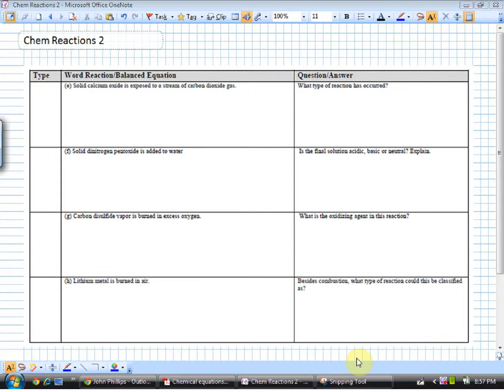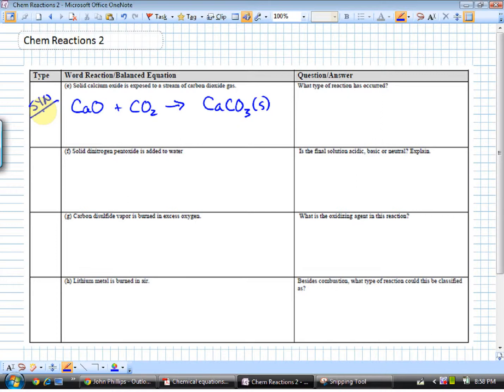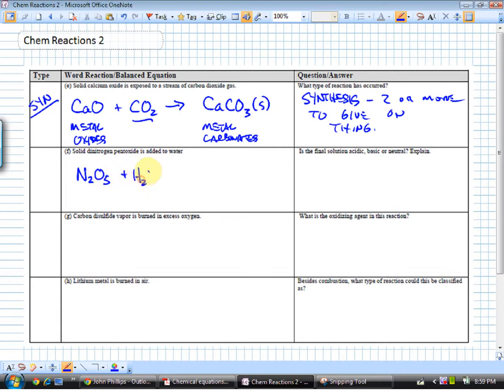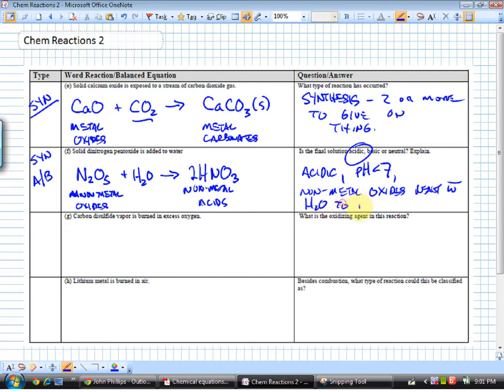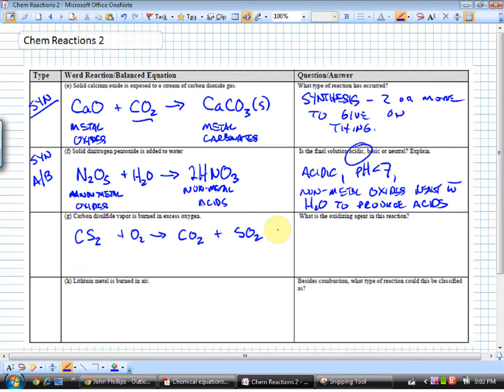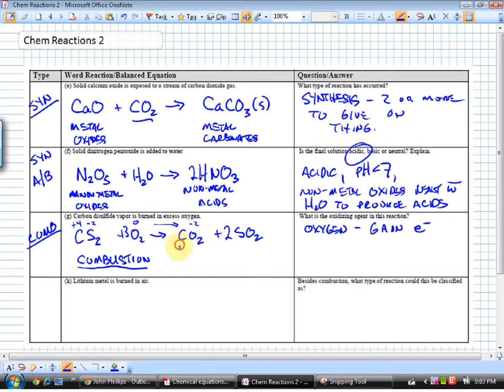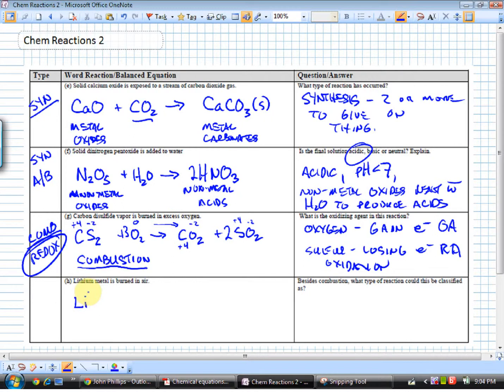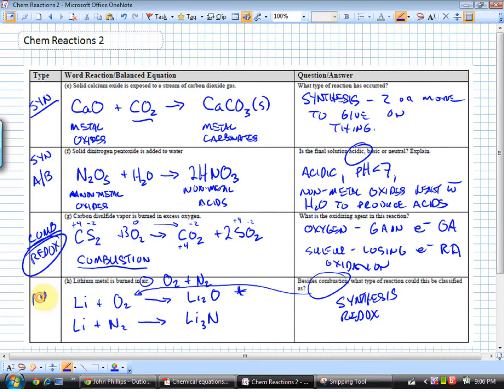AP Chem FRQ#4 Sample 2